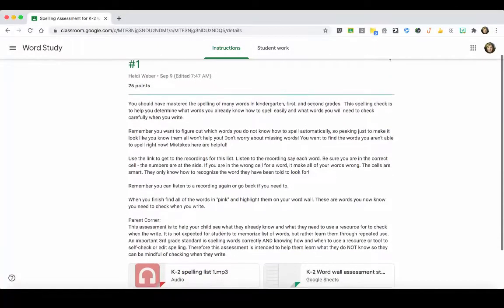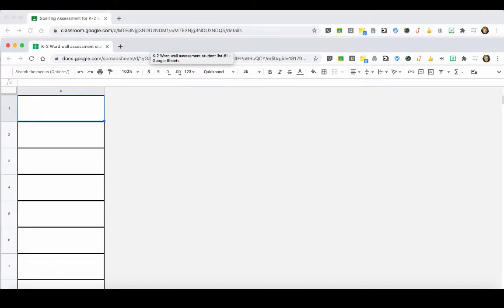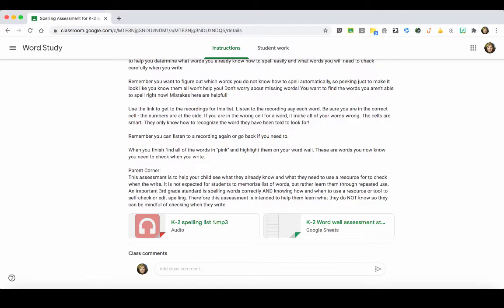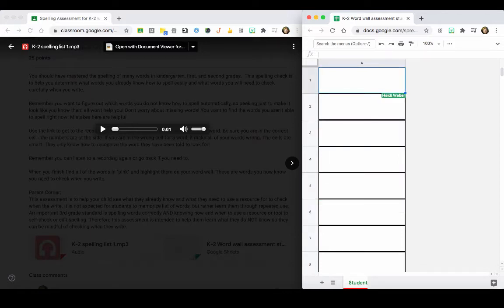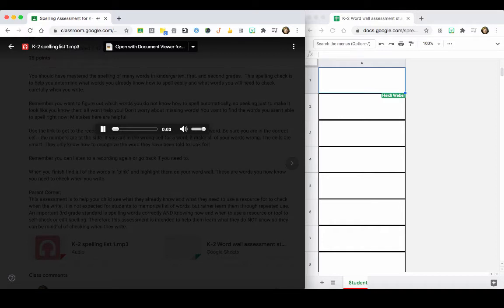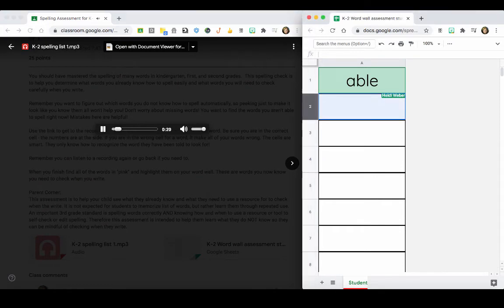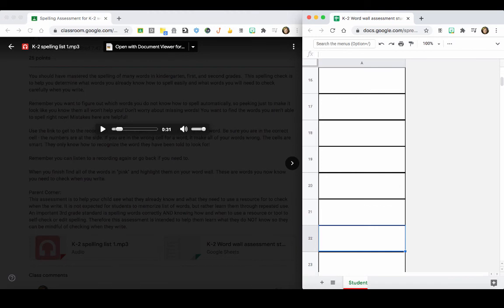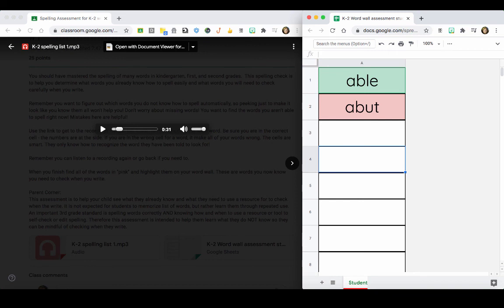Spelling assessment how to